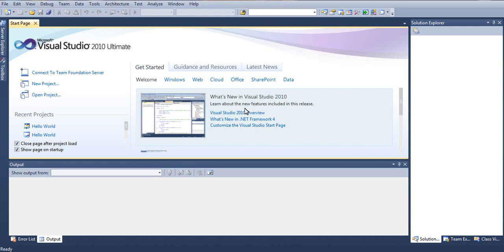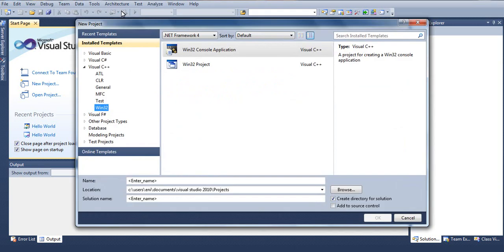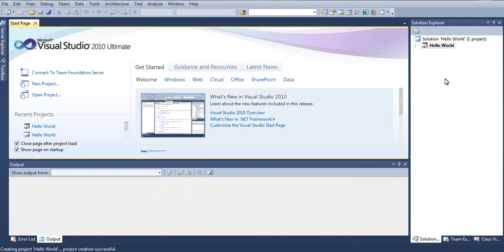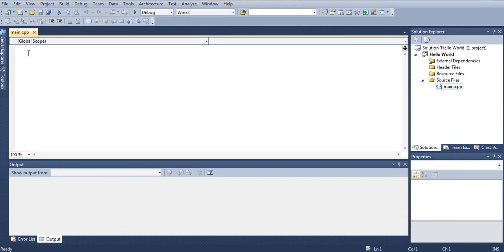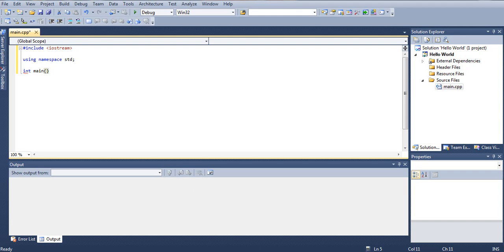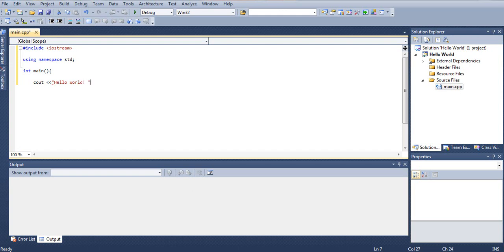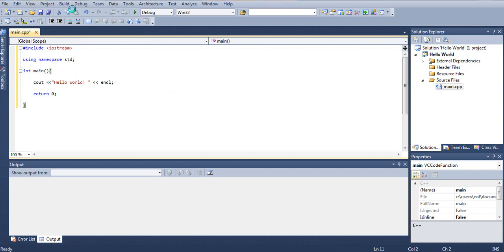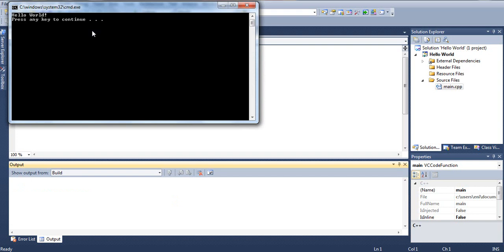Microsoft Visual Studio C++ Tutorial 1 (Hello, World), HD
This a the first tutorial of the series of tutorials demonstration the C++ language to beginners and all who are willing to learn it or enjoy programming. This tutorial is about how to display the "Hello World" message using the C++ language.

Free IDEs